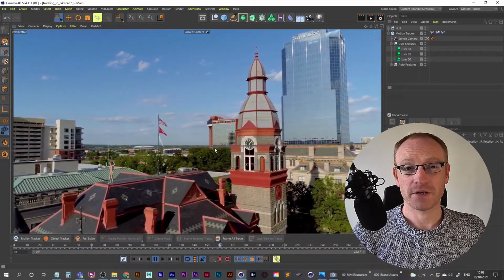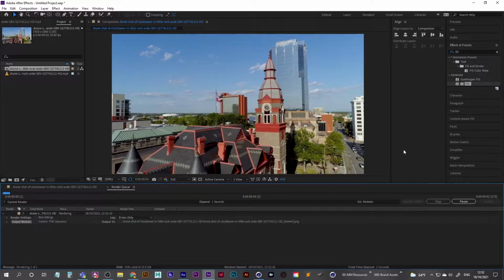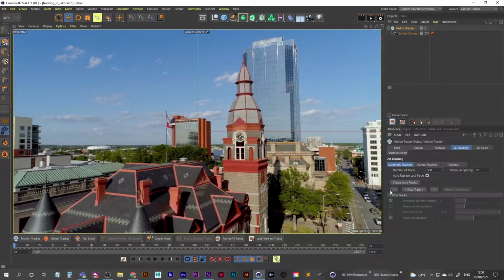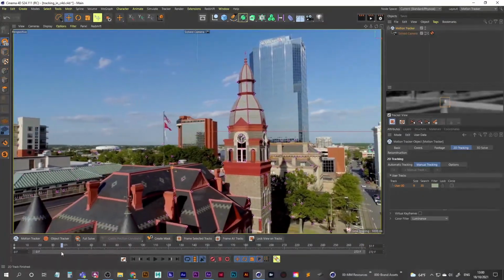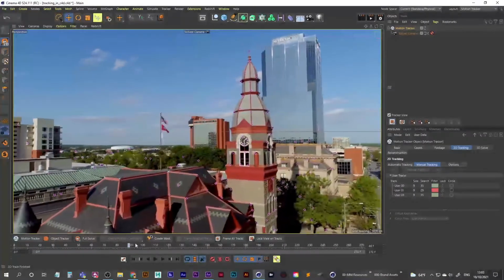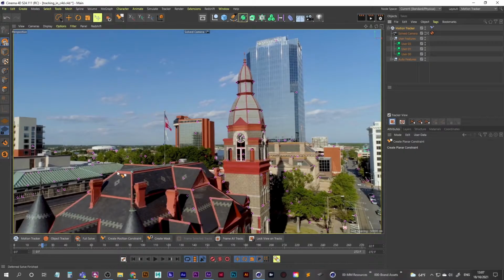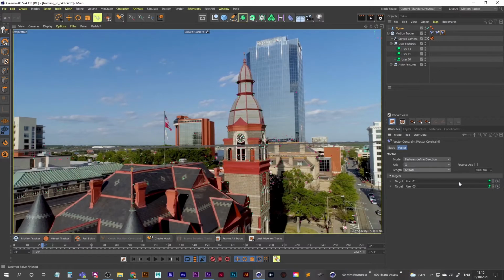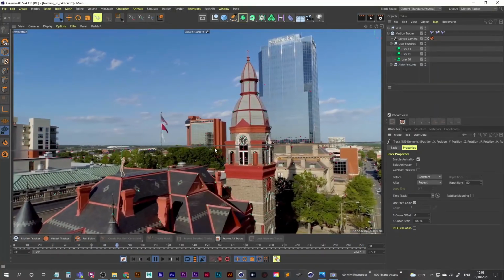c4d tutorial - C4D Native Camera Tracking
In this c4d tutorial we are going to be using the native motion tracker inside of cinema 4d S24.

We will firstly be creating an image sequence using After Effects and importing the sequence into a motion tracker object in cinema 4d. We will then be using the auto tracking function and also setting up some manual track points.

Lastly we will be running a 3D solve to calculate the motion of the camera from the real video footage and placing a 3d character into our scene.